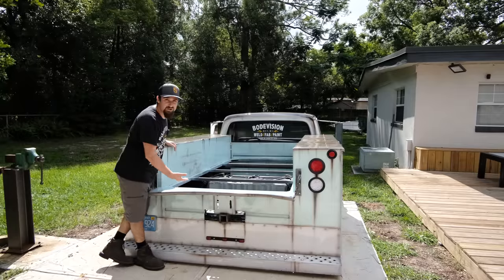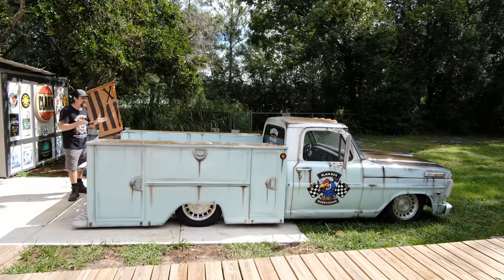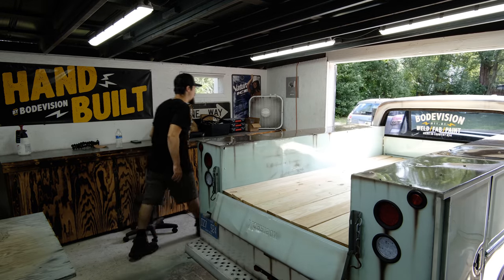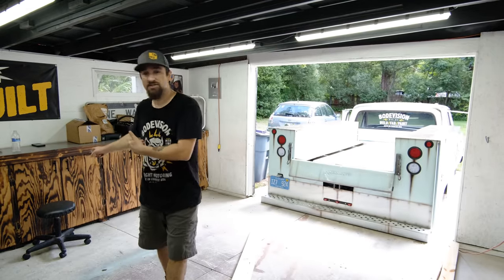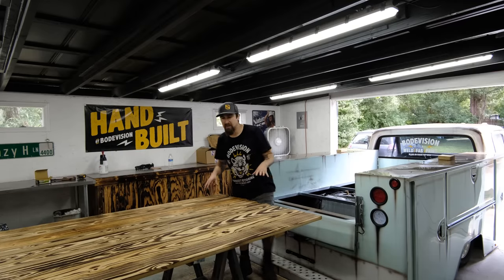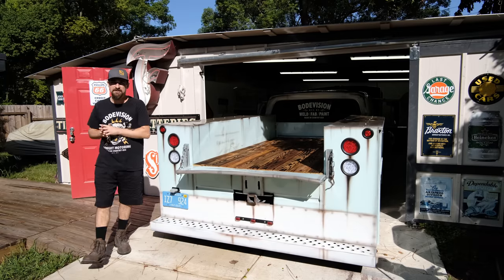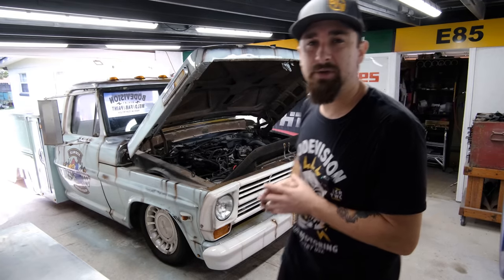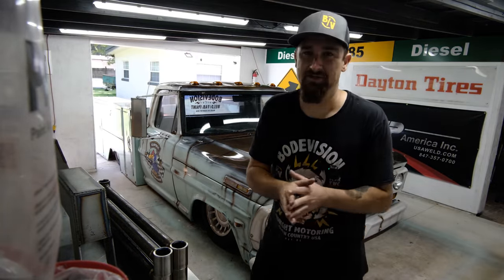Custom Wood Bed Floor For My Shop Truck: Easy & Affordable DIY Guide!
Join me on the final leg of my 1968 Ford truck build! Over the past three months, this truck has been through a wild transformation, including a body swap with a 2000 Lincoln Town Car and slammed it on air. But today, it's all about the bed floor. I'm diving deep into crafting a beautiful custom wood bed, a popular style for 60's trucks. If you've ever wondered how to get this done without breaking the bank, you're in the right place. From test fitting the wood slats, burning them for that outstanding grainy effect, to the final assembly – I've kept it simple and budget-friendly using regular deck wood. No fancy tools, no expensive parts; just a bit of DIY spirit! Dive in, learn, and give your truck that classic touch.